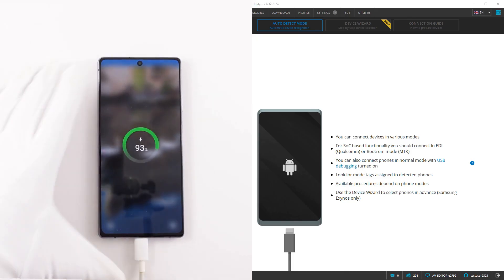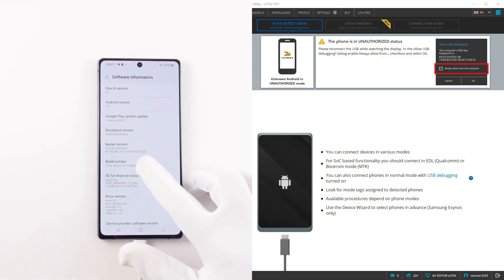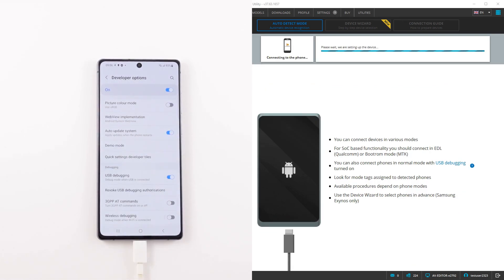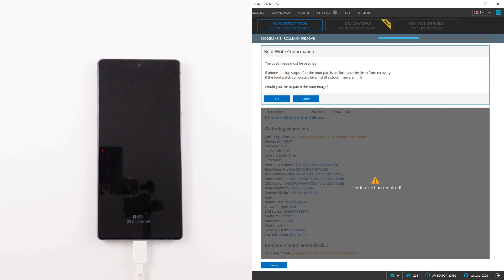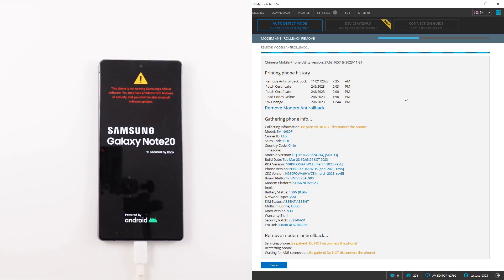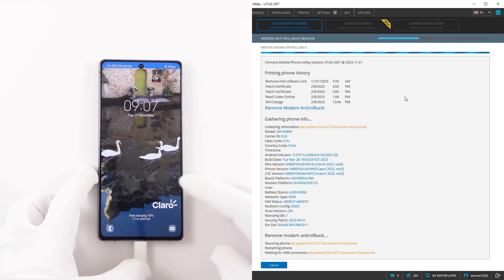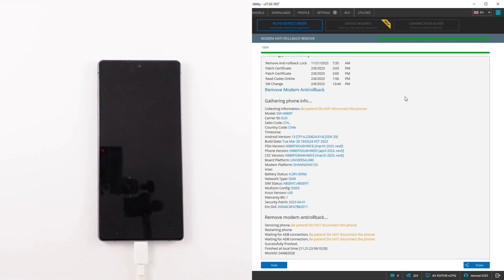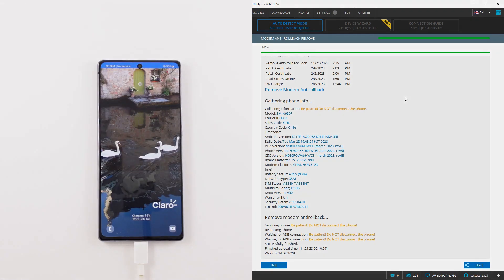Samsung Exynos Anti Rollback Disable with ChimeraTool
We're excited to introduce a groundbreaking update for Samsung devices with the Exynos 990 SoC (Exynos 9830). Our new Modem Anti-rollback Remove procedure allows users to flash modems with any bit versions onto their devices, a first in the world solution. This enhancement significantly expands the flexibility and control users have over their device's modem configuration.